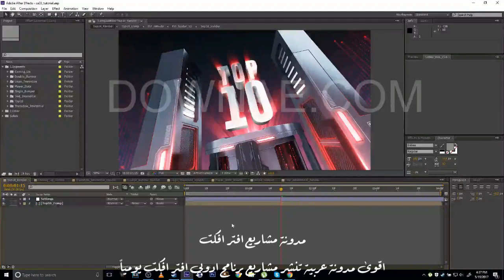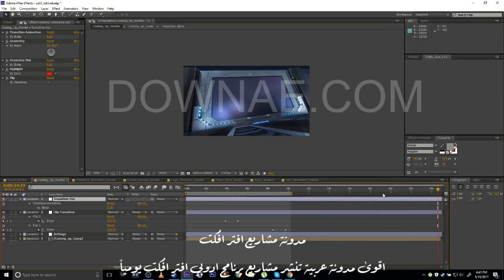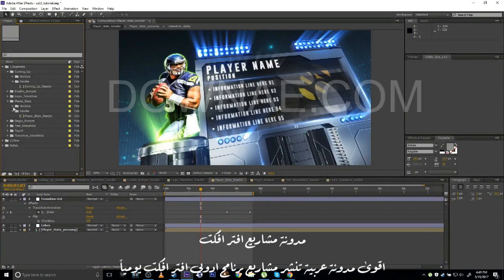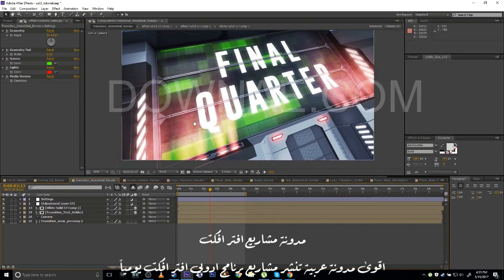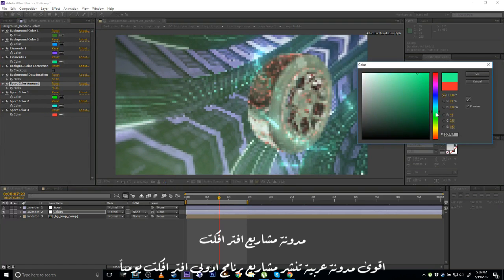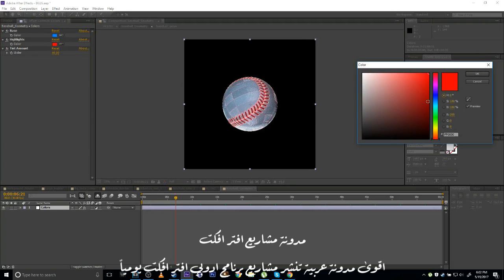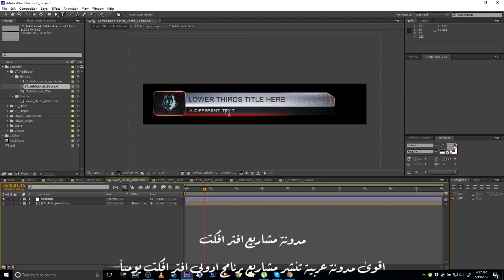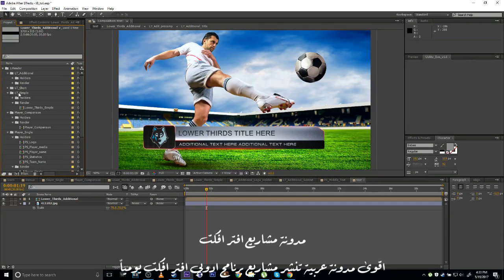قالب حزمة رياضية كاملة ورائعة بدون فلاتر للافتر افكت CS6 فأعلى